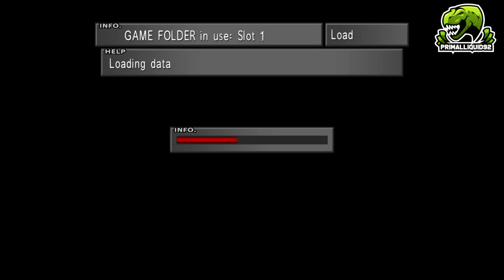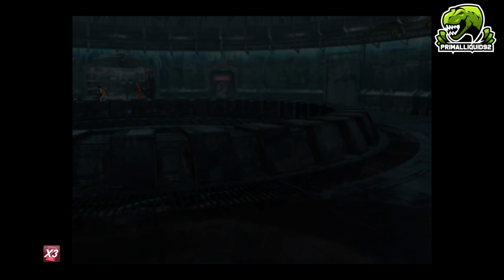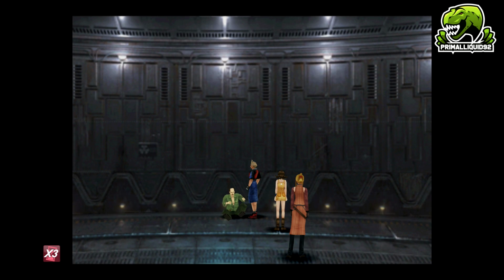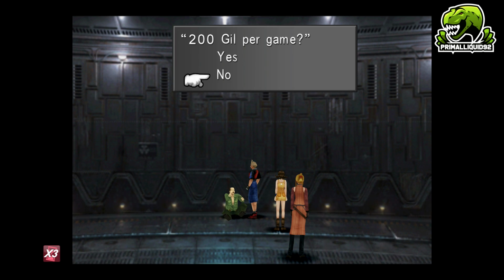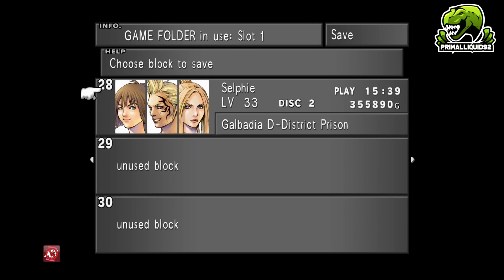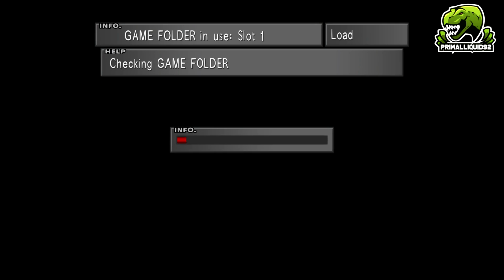Final Fantasy VIII Remastered How To Always Win Rosetta Stones In The Prison Disc 2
Final Fantasy VIII Remastered 100% playthrough (PS4 Pro, PS4, Steam, Xbox 1) Showcasing all Boss Fights,optional Boss fights, Sidequests, Cutscenes,GF,cardsm Endings, Secrets, Grinding Spots,how to get Ultimate Gear and trophy Guides along with all news and updates

You can get Final Fantasy VIII on Amazon!
Get Badass Final Fantasy Merchandise like Soundtracks, keyrings, T-shirts, figures and posters ect from Amazon

PC Specs
3x WD Black 3.5"" 6TB Hard drives - Amazon